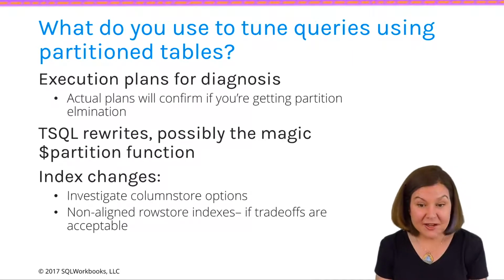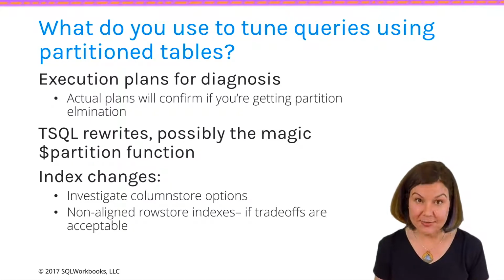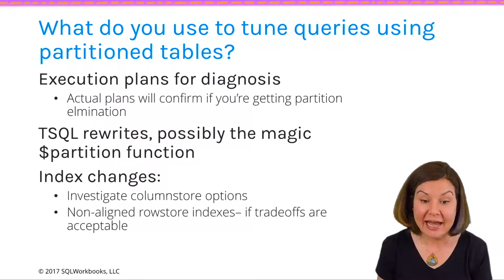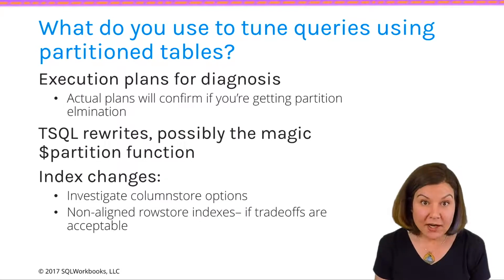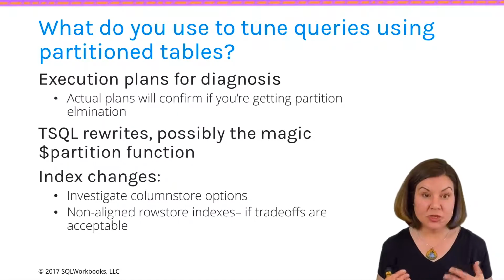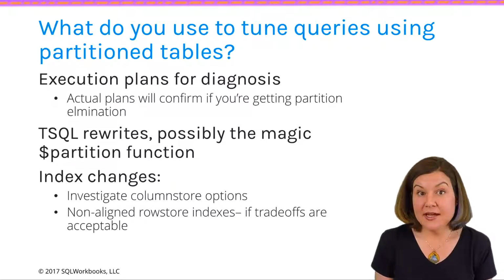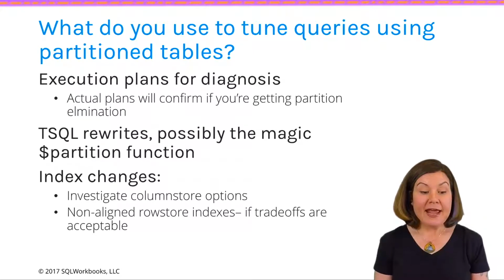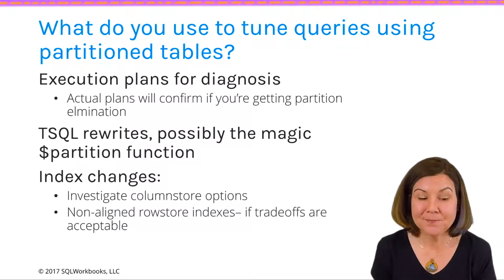Problem queries Answer 3